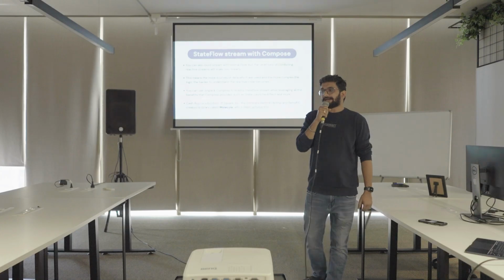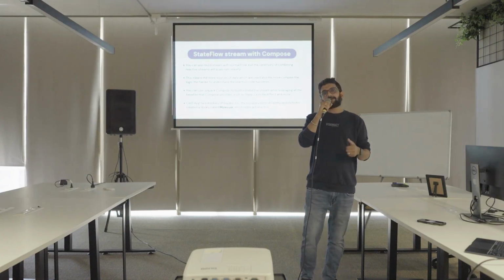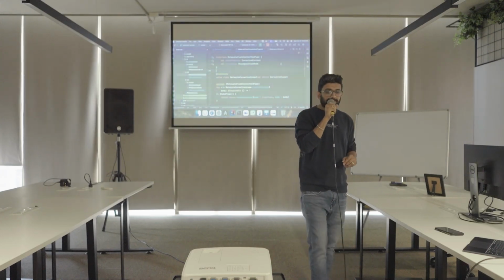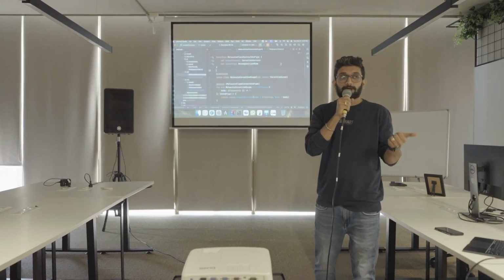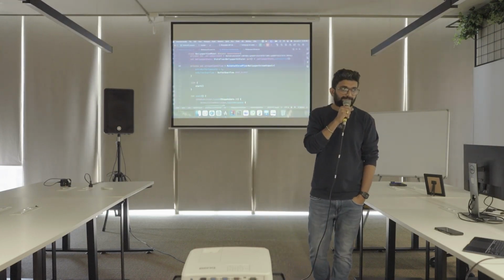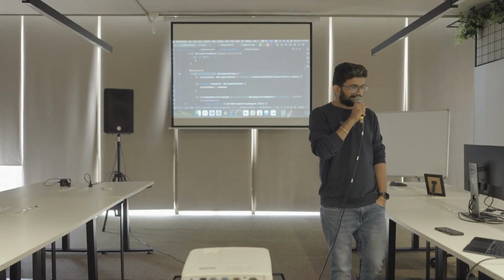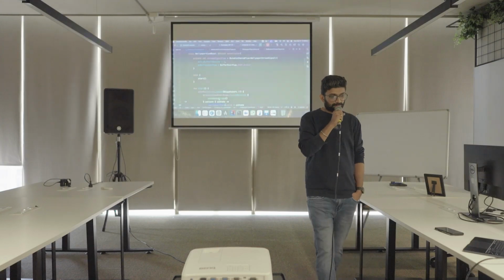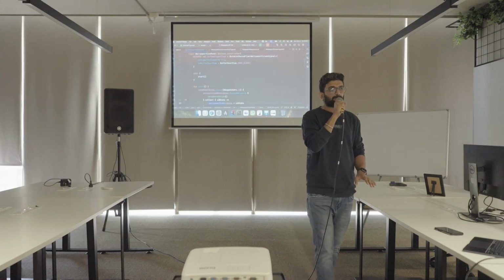Jetpack Compose, In the ViewModel - Rajesh Hadiya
In this talk, recorded at the Android Devs Meetup – Pune (9-3-2025), Rajesh Hadiya deep-dive into using Jetpack Compose in the ViewModel. 🚀

✅ What You’ll Learn:

→ Why use Jetpack Compose in a ViewModel?
→ Introduction to Molecule and how it works
→ Best practices for managing UI state efficiently
→ Live demo & real-world use cases